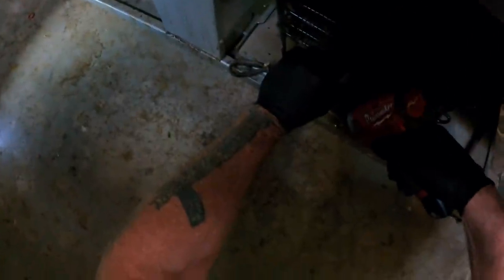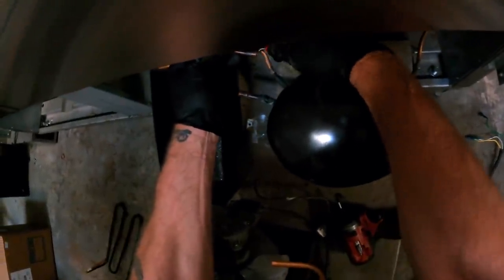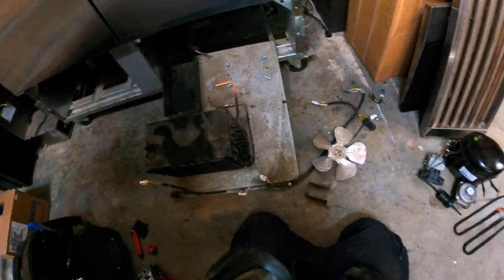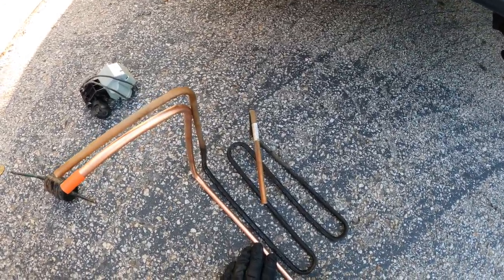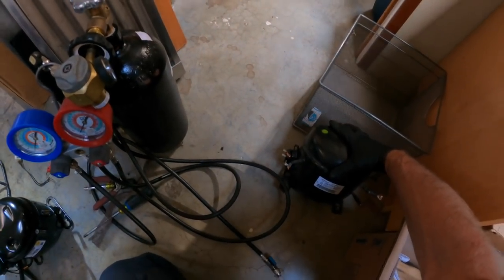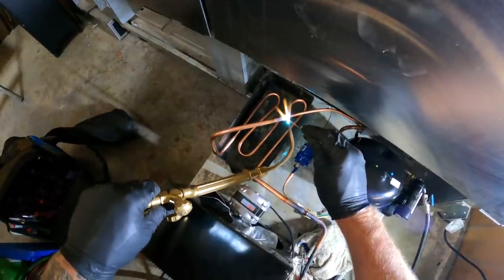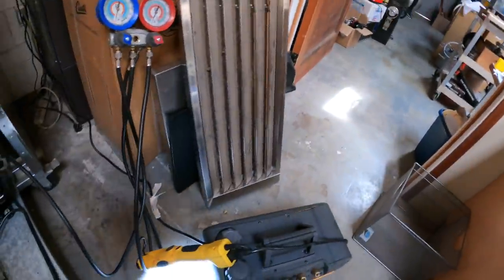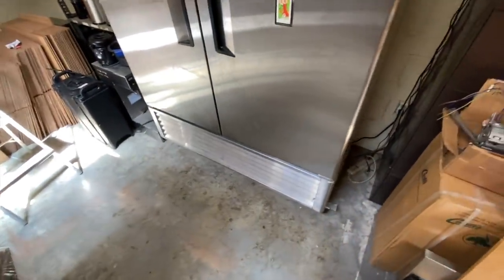Epic compressor change out on an Atosa 2 door & conversion to R450A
change out a failed compressor on an Atosa 2 door refrigerator, and find other issues i repair, lets take a look.